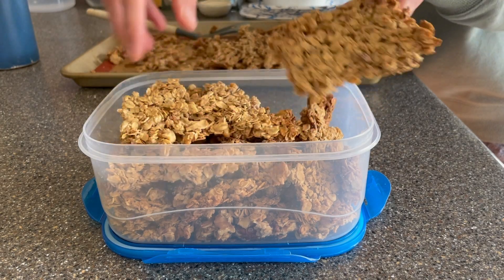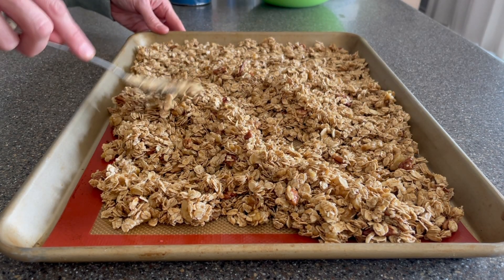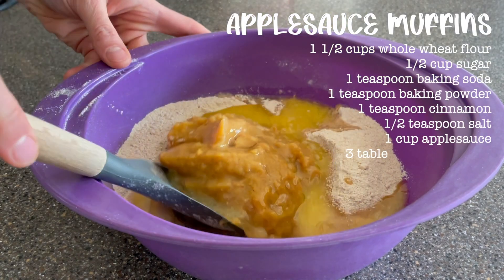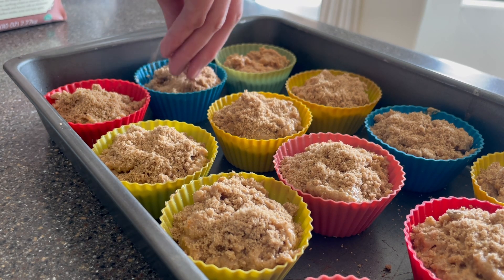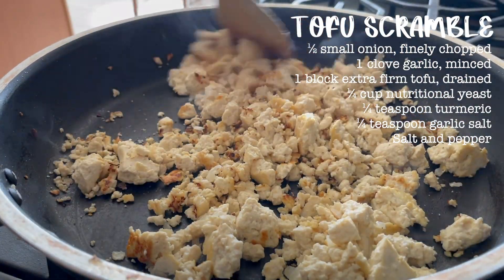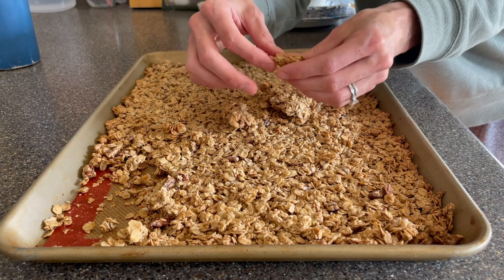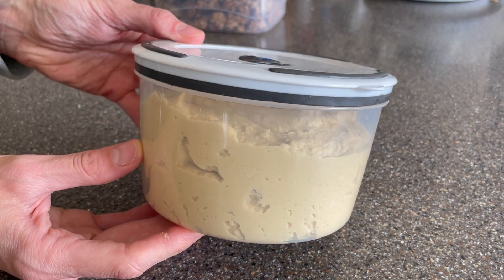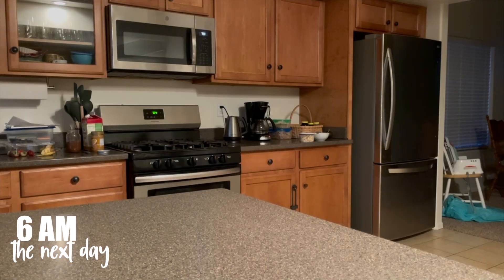I REALLY NEED TO MEAL PREP! 1 hour quick & easy breakfast meal prep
Today I'm sharing a quick and easy, plant-based breakfast meal prep that I did this past week! We just arrived in Arizona and the first couple of mornings were rough because I didn't have any food prepared. The kids (and we!) were jet-lagged, waking up super early and asking for breakfast at the crack of dawn. Having some breakfast items meal prepped has made the rest of the week run so much more smoothly. Well, at least the mornings!

Video Timestamps
0:00​ - Why I Need to Meal Prep
0:35 - Easy Tahini Granola
1:50 - My Trick for Crunchy, Clustery Granola
2:14 - Vegan Applesauce Crumb Muffins
3:28 - My View On Eating Whole Foods
4:28 -  Basic Tofu Scramble
5:26 - How to Make the Best Hummus
6:12 - Storing Meal Prepped Items
8:11 - Overview of Meal Prepped Items
8:52 - Serving Meal Prepped Breakfast to Kids